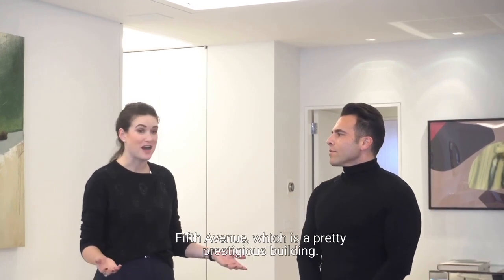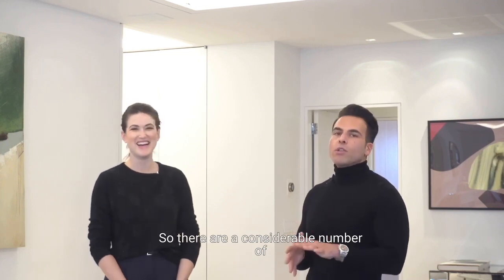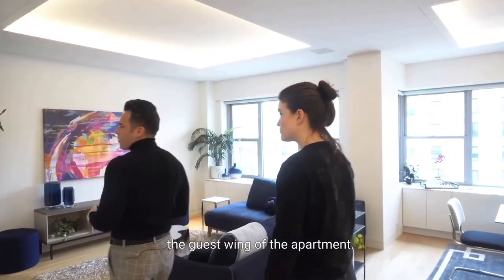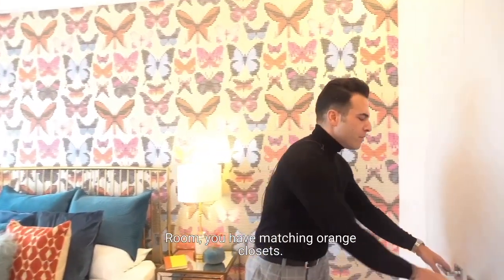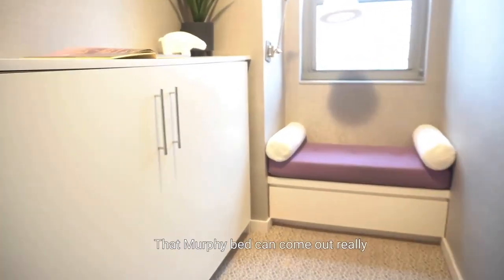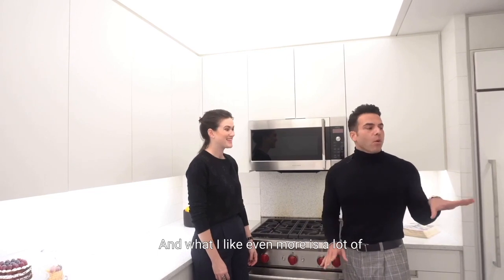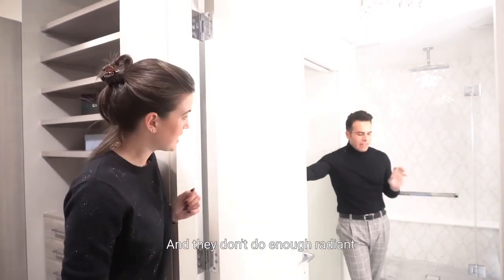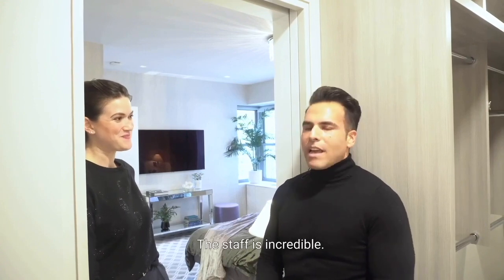Explore the Luxury of NYC's Gold Coast: A $5 million dollar New York City Apartment Tour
Want to be "in the know" on all things New York City?

If you're considering moving or relocating to NYC and are curious about what kind of luxury living $5,000,000 can buy you in New York City's Gold Coast, you won't want to miss this episode of Luxury Living NYC.

In this episode, Brown Harris Stevens' Matthew Melinger showcases a stunning and spacious three-bedroom combination unit located at 2 Fifth Avenue.

Discover the unparalleled elegance and opulence that come with living in one of NYC's most sought-after neighborhoods.

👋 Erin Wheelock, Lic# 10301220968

🏆 Brokered by: Keller Williams NYC, Lic# 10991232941